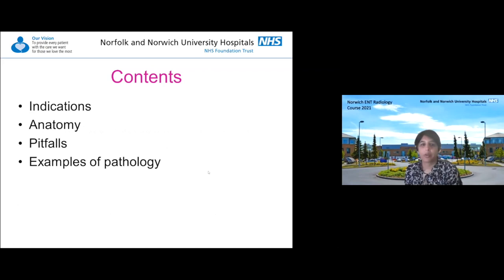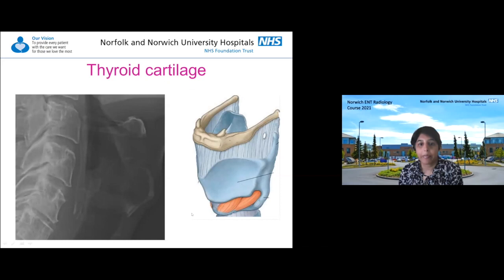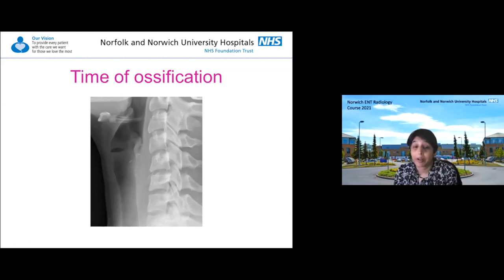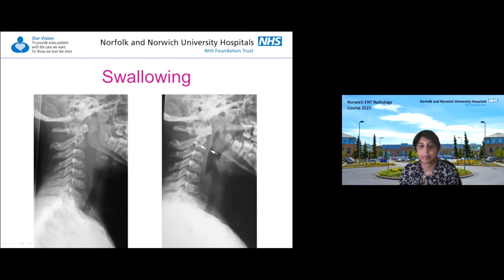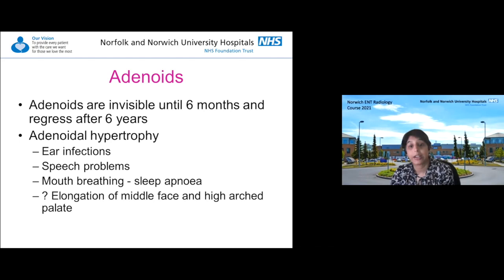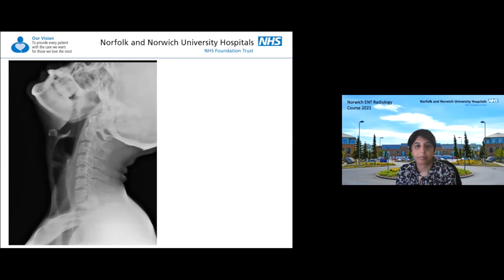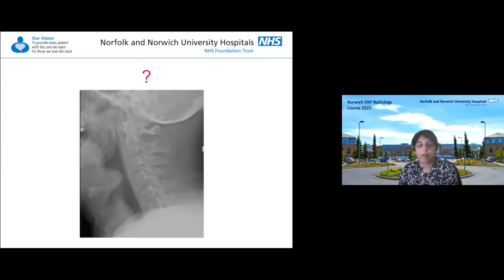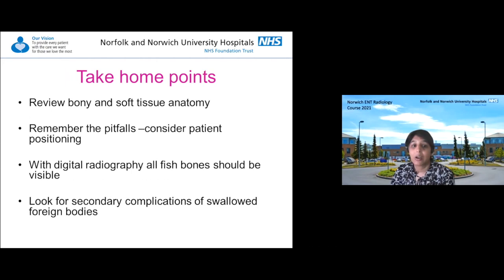Head & Neck | Lateral Soft Tissue Neck X-Ray | Dr Davina Pawaroo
Dr Davina Pawaroo,
Consultant Radiologist,
Norfolk and Norwich University Hospitals NHS Foundation Trust

Norwich ENT Radiology Course
12th March 2021

1. Paediatric otolaryngology - Airway pathology in childhood
2. Head and Neck – Airway obstruction in adults

01:10 - Anatomy
05:10 - Time of Ossification
06:05 - Case 1
08:18 - Laryngeal Calcification
8:54 - Soft Tissue Components on XR
10:28 - Case 2
11:26 - Case 3
12:11 - Adenoids
14:25 - Fishbones
18:06 - Prevertebral Soft Tissue Gas
20:45 - Case 4
21:00 - Epiglottitis - Thumb Sign
21:20 - Eagle Syndrome
23:24 - Take Home Points